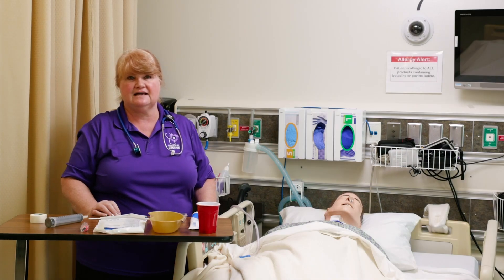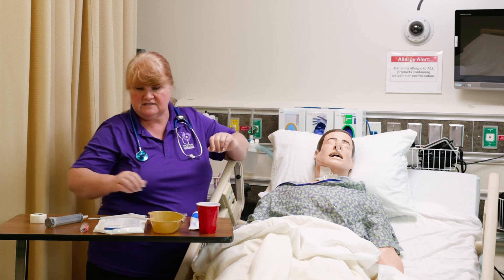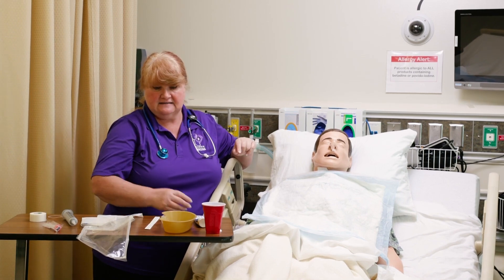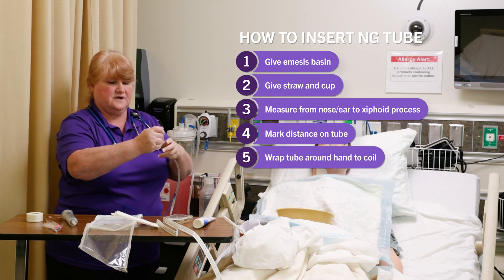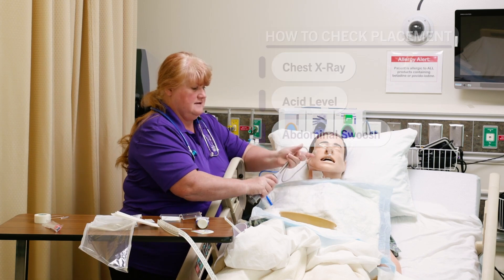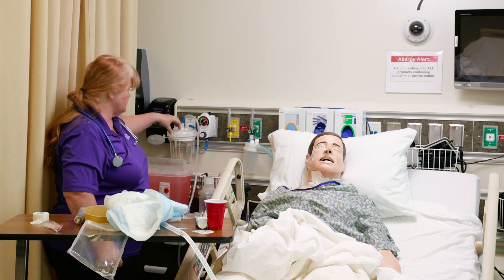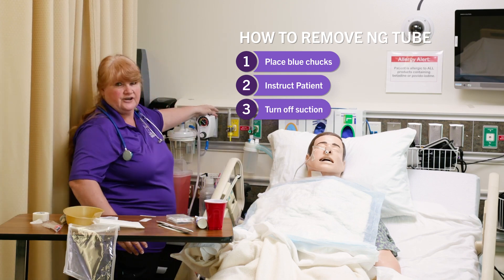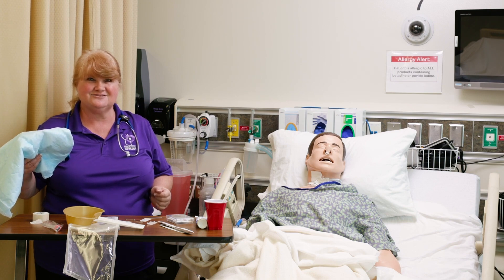How To Insert NG Tube (Nasogastric Tube Placement) - Weber State University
Welcome to Weber State's detailed tutorial on How To Insert an NG Tube! Our faculty will provide an overview of the process of inserting and removing a nasogastric tube. This video covers necessary information including the supplies needed for a NG tube placement, what to document within the procedure, how to check placement after it’s inserted, and tips to consider when going through this procedure. This video will provide insights and step-by-step guidance to professionals and students alike.

00:00 Intro
00:06 Checking Patient’s Chart Before NG Tube Placement
01:38 Supplies Needed for NG Tube Placement
02:16 What are Nares?
02:38 How To Insert NG Tube
04:52 How To Check Placement
06:34 What To Document In NG Tube Placement
07:35 How To Remove NG Tube